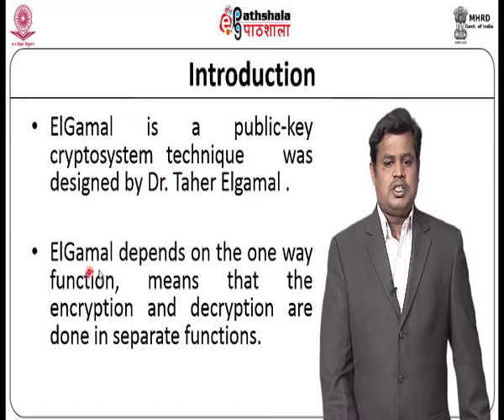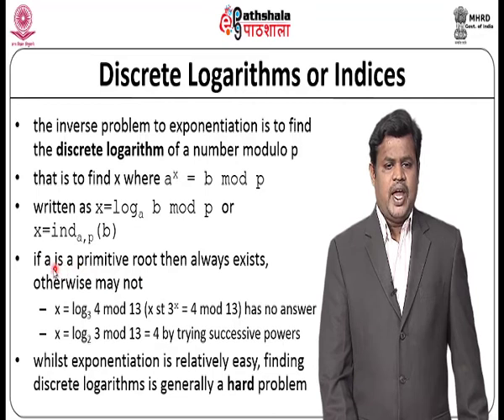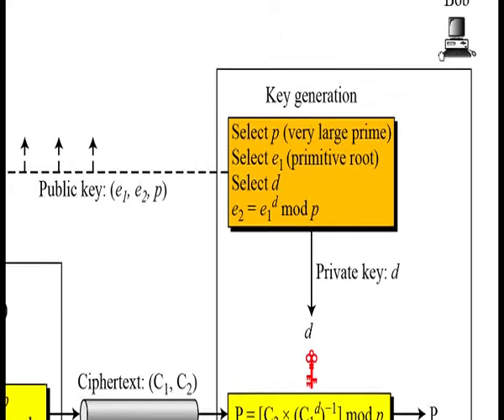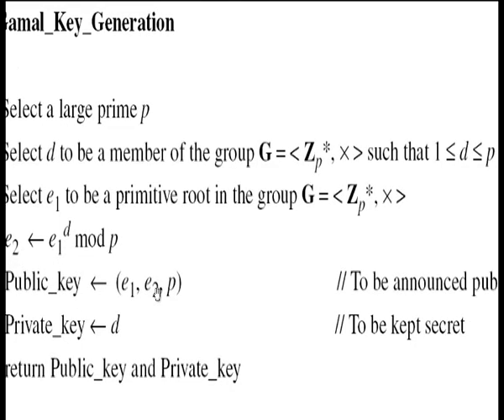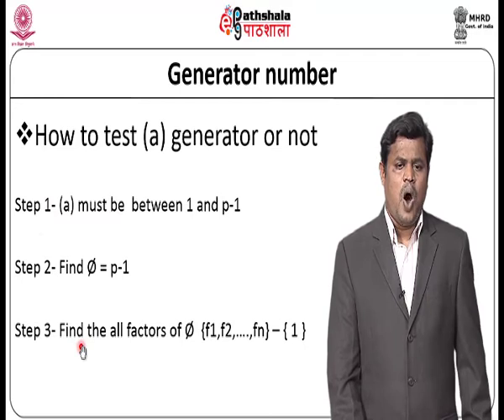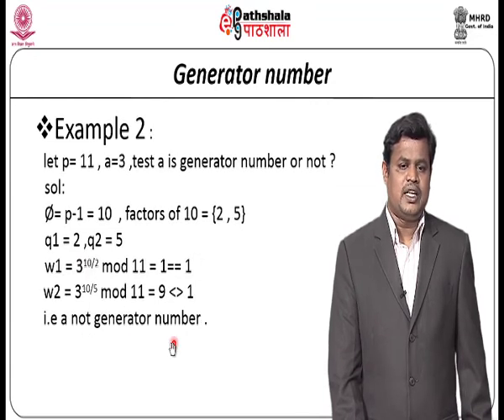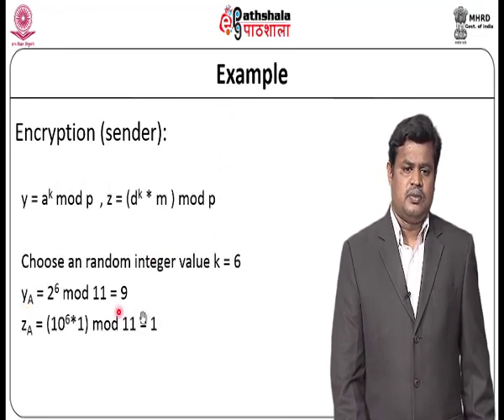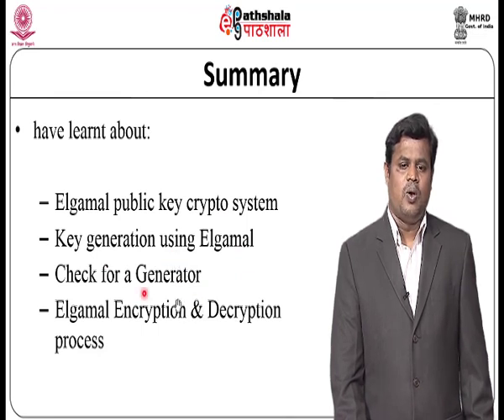ELGAMAL Cryptosystem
Subject :Computer Science(PG)
Course  :Cryptography and Network Security